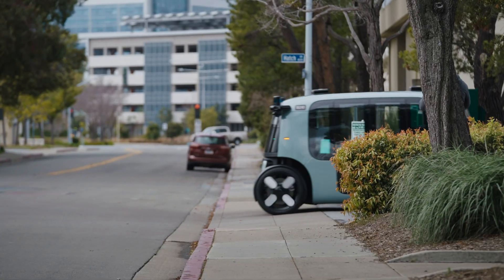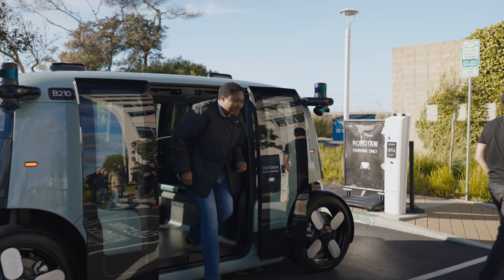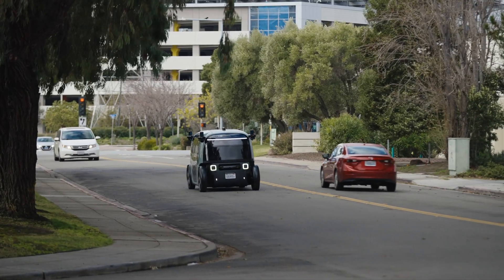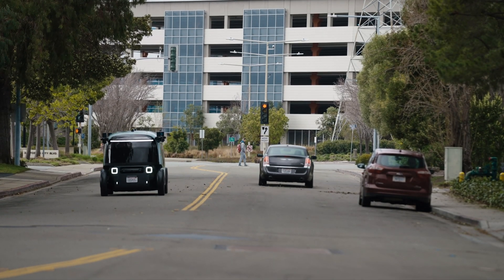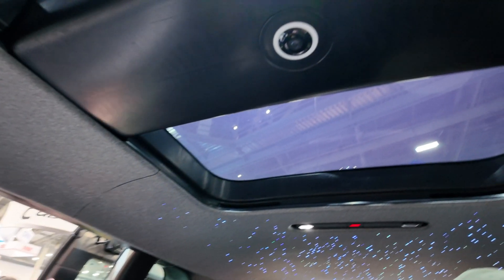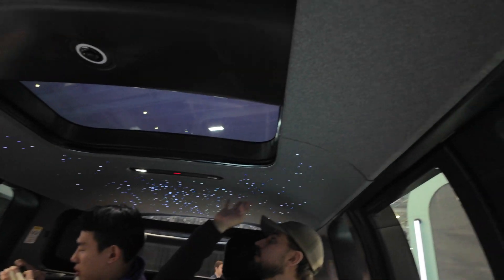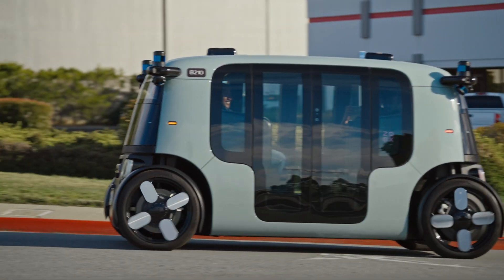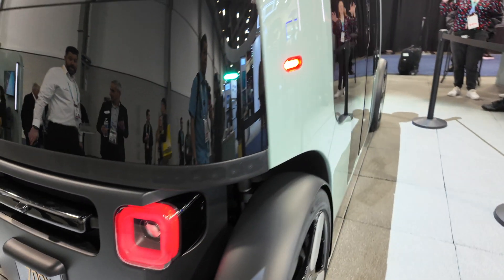ZOOX RoboTaxi - Are We Ready for Driverless Taxis Primetime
GET READY - The Future is Here!

It's like something out of the Jetsons. Fully automated self-driving robotaxis driving around town that have no cockpit, no steering wheel , like a mini train cabin transporting you wherever you want to go and all electric as well. This is ZOOX which is exactly that.  This unique product not only is eye catching but quite comfortable and funky. With its starlit fibre optic ceiling to its great sounding audio system, this is sure to be a big hit when it starts taking paying customers this year starting in Las Vegas.

Zoox is an autonomous mobility company that focuses on developing and deploying fully autonomous vehicles for ride-hailing services. Here's a general overview of how Zoox's autonomous vehicles work:

Vehicle Design: Zoox designs purpose-built electric vehicles specifically for autonomous operation. These vehicles are symmetrical, meaning they can drive equally well in either direction, eliminating the need for a traditional front or back. This design maximizes interior space and passenger comfort while providing a smaller footprint for urban environments.
Sensor Suite: Zoox vehicles are equipped with a comprehensive sensor suite that includes lidar, radar, cameras, and ultrasonic sensors. These sensors provide 360-degree coverage around the vehicle, allowing it to perceive its surroundings and detect obstacles, pedestrians, cyclists, and other vehicles in real-time.
Artificial Intelligence (AI) and Software: Zoox's vehicles are powered by sophisticated AI algorithms and software that process data from the sensor suite to make real-time driving decisions. These algorithms handle tasks such as perception (identifying objects in the environment), localization (determining the vehicle's precise location), mapping (creating high-definition maps of the environment), path planning (choosing the optimal route), and control (maneuvering the vehicle safely).
Safety Systems: Safety is a top priority for Zoox, and its vehicles are equipped with redundant systems to ensure safe operation. This includes redundant sensors, redundant compute units for processing data, redundant power systems, and fail-safe mechanisms to handle unexpected situations or malfunctions.
Testing and Validation: Before deploying autonomous vehicles on public roads, Zoox conducts extensive testing and validation in simulated environments and controlled real-world scenarios. This testing helps refine the vehicle's algorithms, improve safety, and ensure compliance with regulatory requirements.
Integration with Ride-Hailing Platform: Zoox's autonomous vehicles are designed to integrate seamlessly with its ride-hailing platform, allowing users to request rides through a mobile app. The vehicles are dispatched, navigate to the pickup location, transport passengers to their destination, and handle payment transactions autonomously.
Regulatory Compliance: Zoox works closely with regulatory authorities to ensure that its autonomous vehicles meet safety and performance standards. This may involve obtaining permits, certifications, and approvals before deploying vehicles in specific locations or jurisdictions.
Overall, Zoox's autonomous vehicles leverage advanced technology, artificial intelligence, and rigorous testing to provide safe, efficient, and convenient transportation solutions for urban mobility.